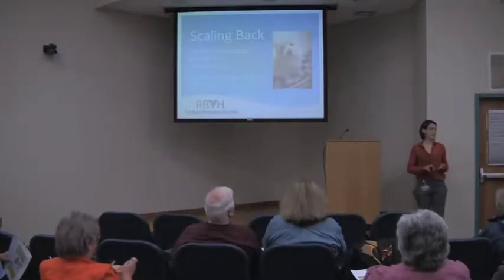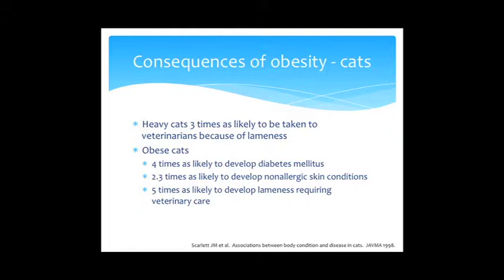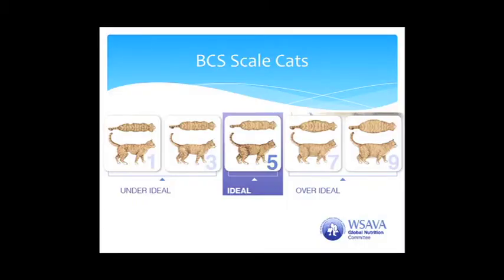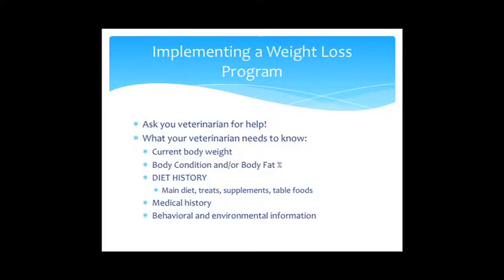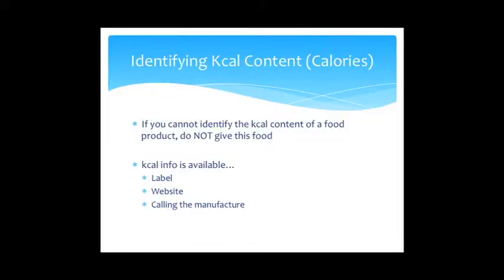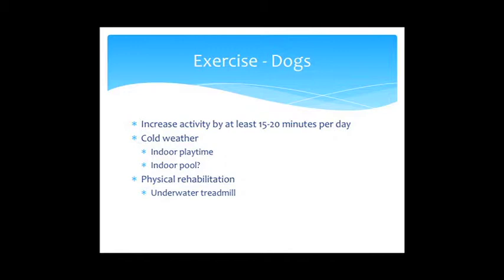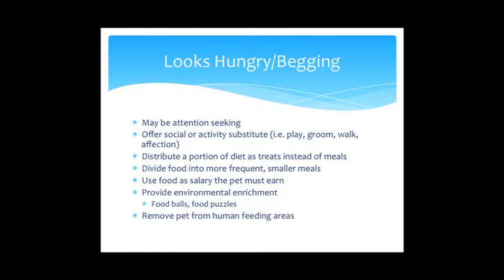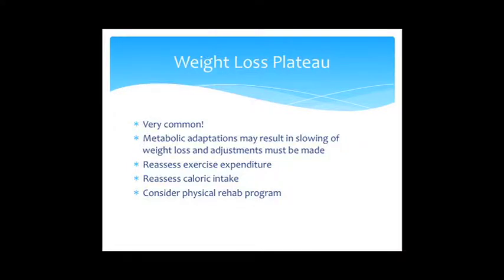Scaling Back: Obesity Prevention & Management in Dogs and Cats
Obesity is a growing problem in cats and dogs are there are health risks associated with these additional pounds. Board certified clinical nutritionist, Dr. Martha Cline, discussed this issue as part of our free client lecture series in May 2014.